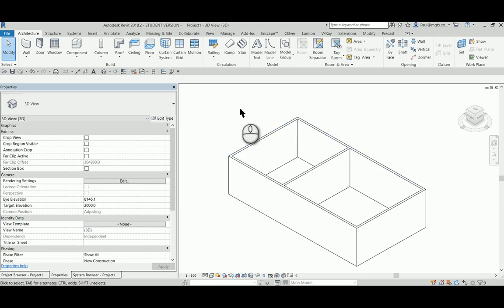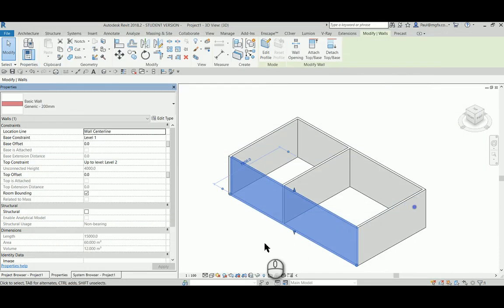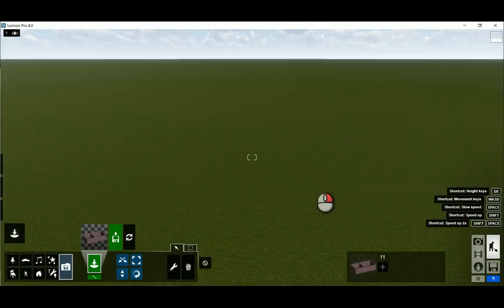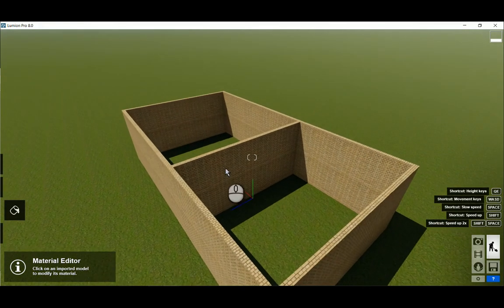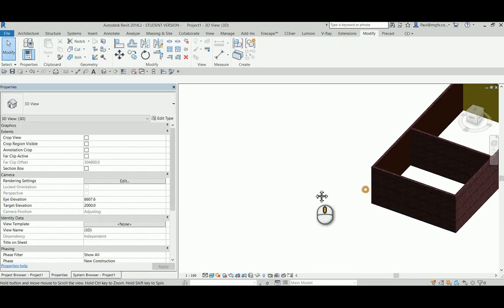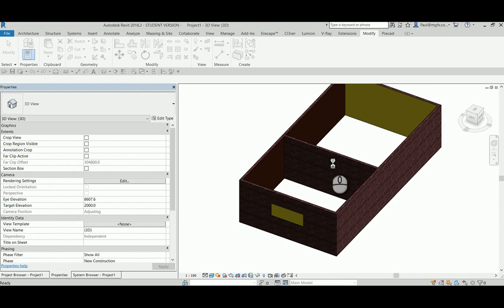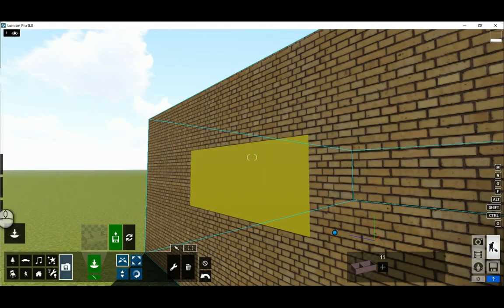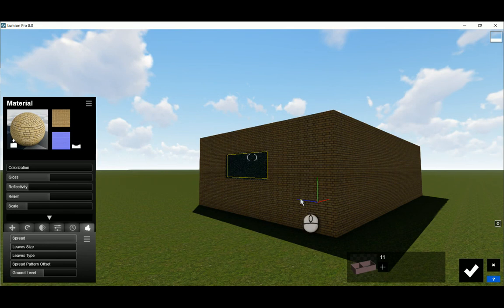Lumion 8 Painted Revit Materials Assigned Lumion Materials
How to apply Lumion 8 materials to Revit 2018 painted walls and split surfaces